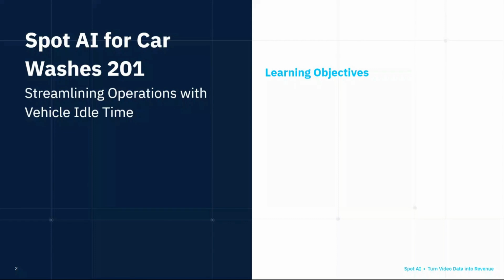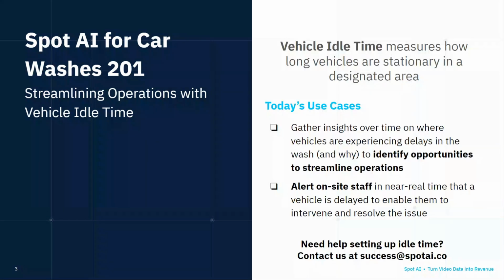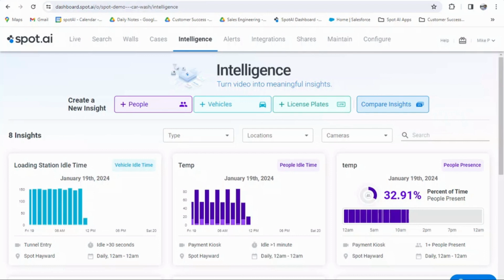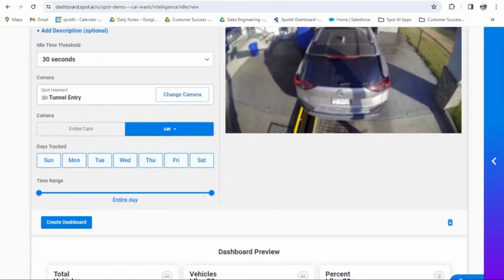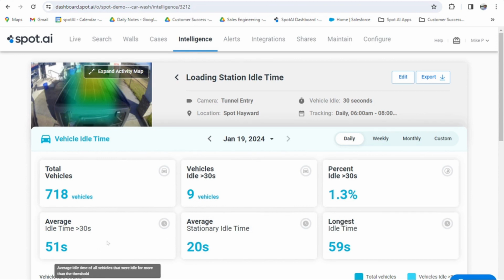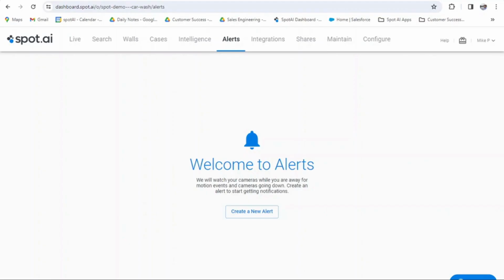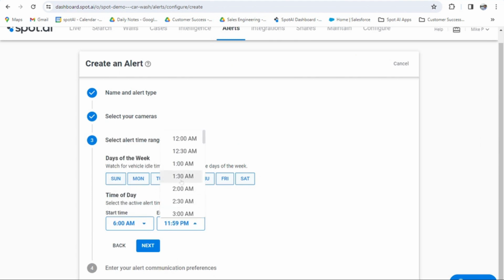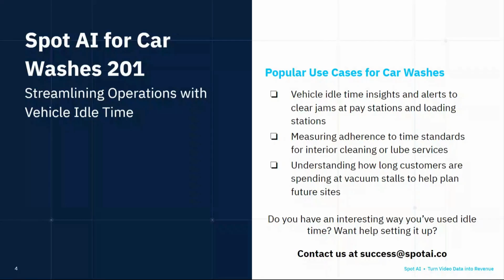Spot AI for Car Washes 201: Streamlining Operations with Vehicle Idle Time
Learn how car washes can streamline their operations with Vehicle Idle Time. Understand how long vehicles are idling, most productive locations, and more.